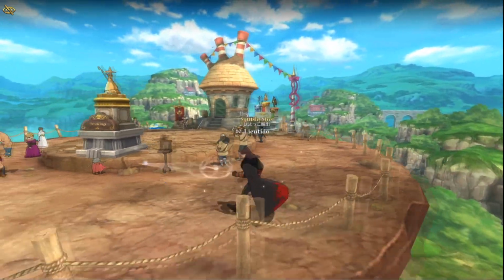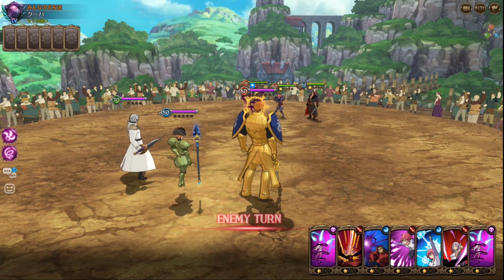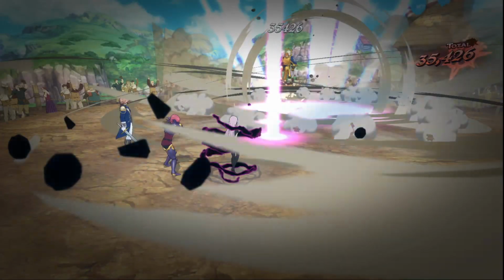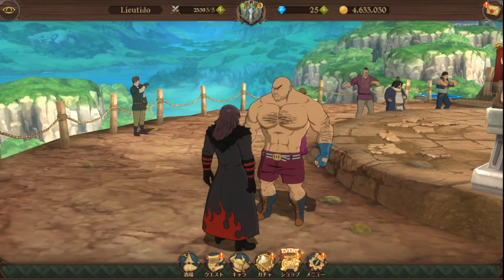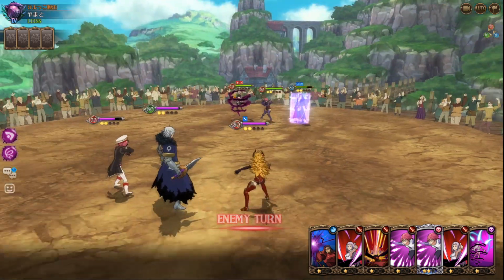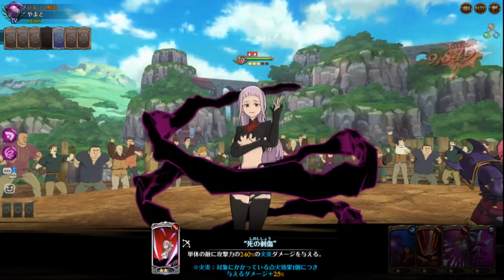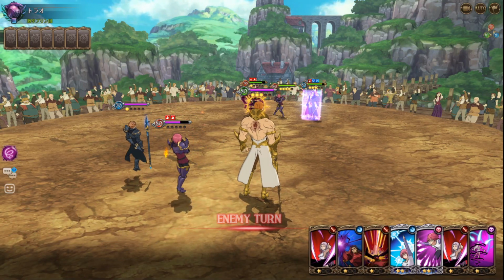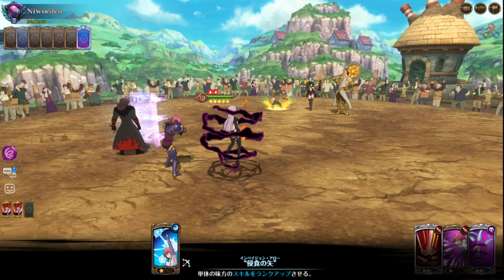Tuesday PVP #4 : *CRAZY* Coin Fraudrin / Melascula Team! //Seven Deadly Sins : Grand Cross - Android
This is my new favourite team in the game, easily.

I had to render this quickly before work, so I forgot to put the ultimates in the start before hitting render. Either way, enjoy!

Let me know what future teams you'd like to see!